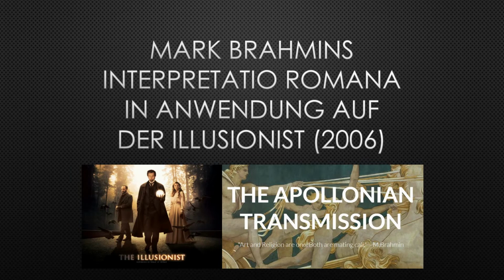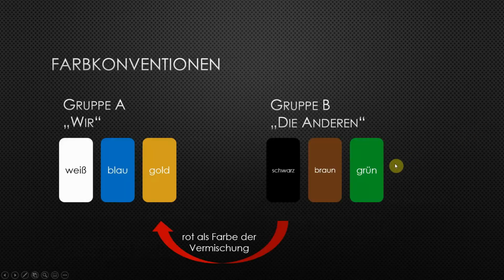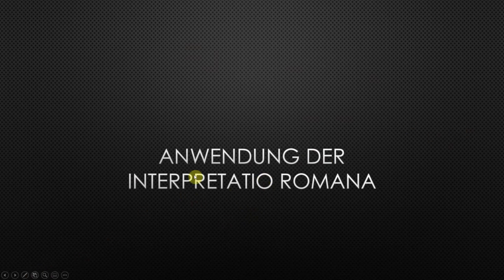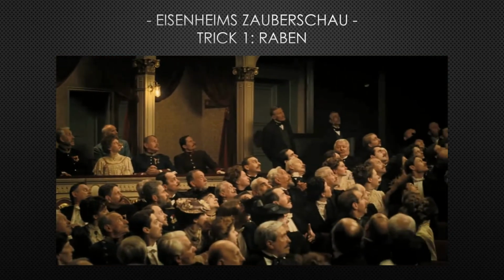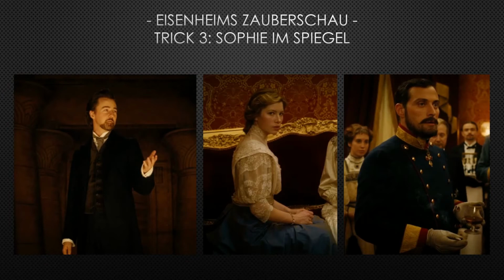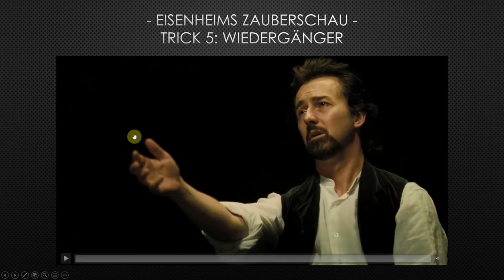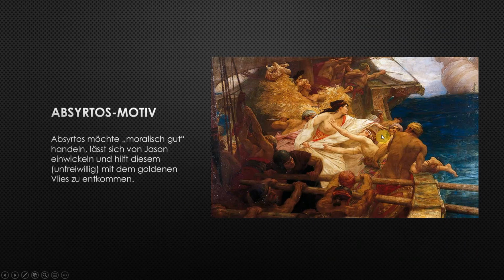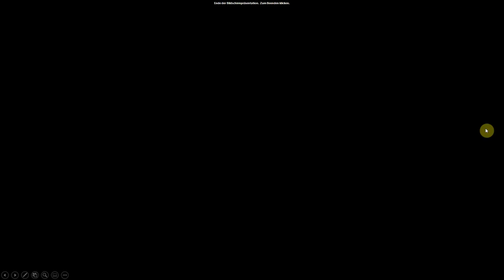Applying Mark Brahmin's Interpretatio Romana on The Illusionist (2006)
Among the Ruins